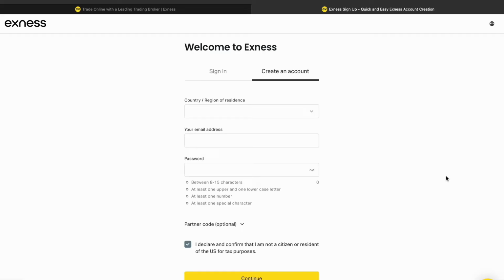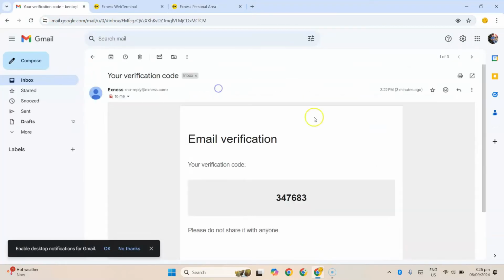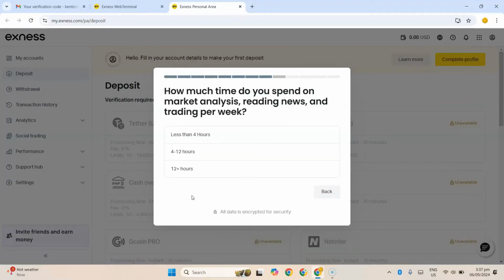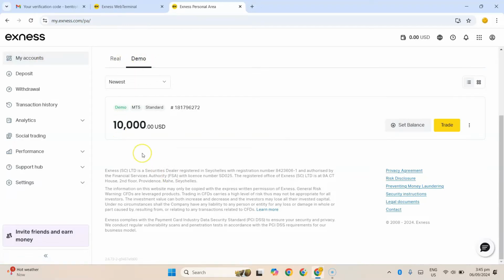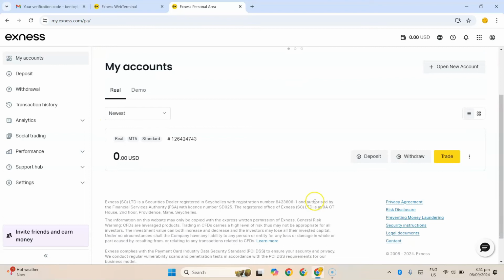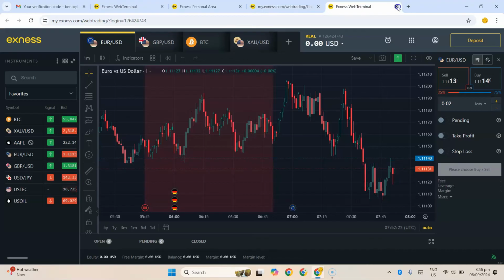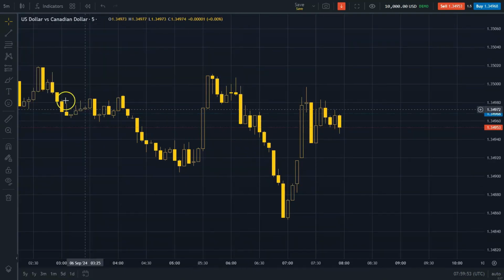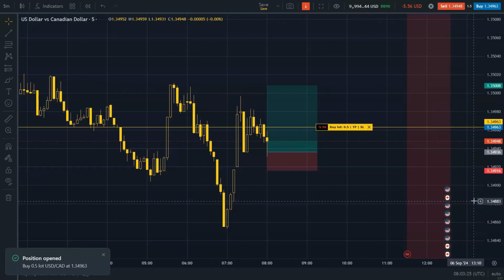Exness Trading Tutorial For Beginners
//Here’s a detailed tutorial for beginners on how to get started with the Exness online trading broker. I’ll guide you through all the steps you need to follow to start trading with Exness, including account registration, verification, and placing your very first trade.

⚠️ Please remember that trading foreign currencies (forex) carries a high level of risk. Numerous factors, including global events, can affect currency prices and impact your positions. Conduct your own research, seek advice from financial professionals if needed, and only invest an amount you’re comfortable losing.

💰 Additionally, I do not offer any investment programs. If someone messages you or spams links in the comments pretending to be me, please do not engage with them. Below are my official social media accounts for your reference.